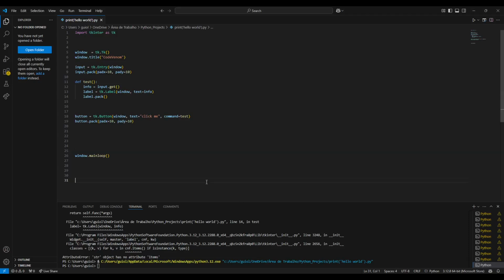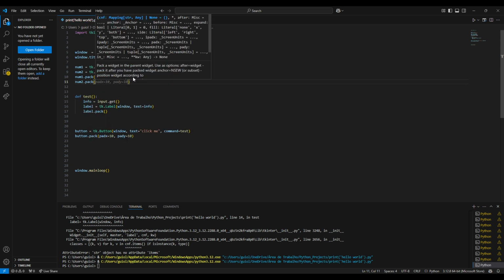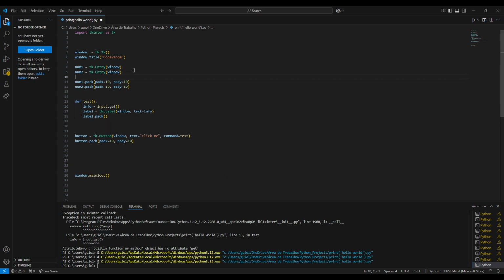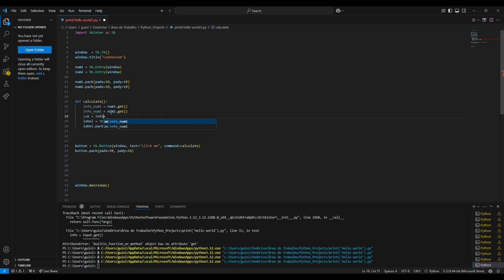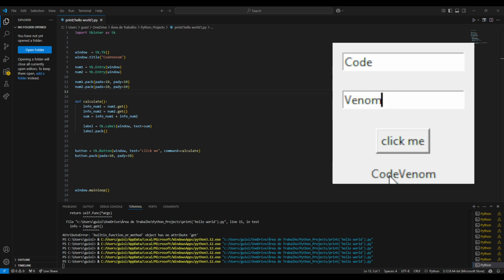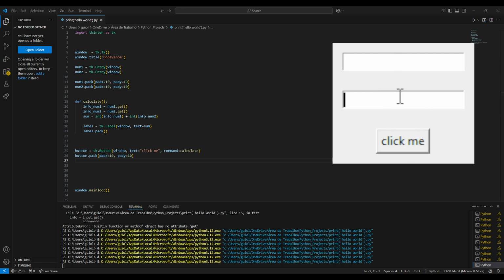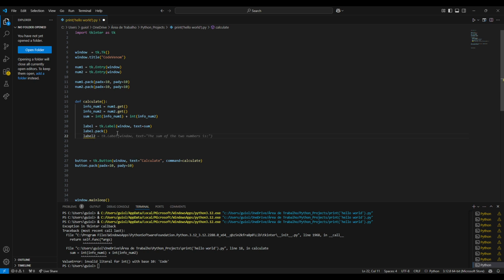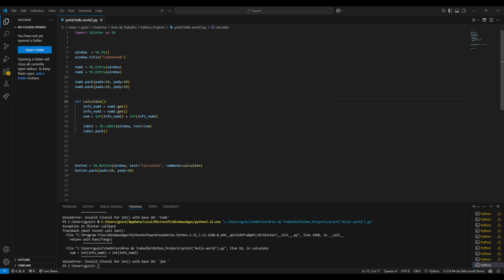How To Use Tkinter (Buttons, labels, frame, color ) #2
Guys, we will learn how to use Tkinter, make a window, and insert the widgets(buttons, labels, frames, color, etc.) in this series. We were building a small application using Vscode.

I created this channel so I can share my learning journey with you in python. By sharing it with you I am putting all my knowledge into practice and I want it to feel like you are studying and learning with me. Leave a like : )